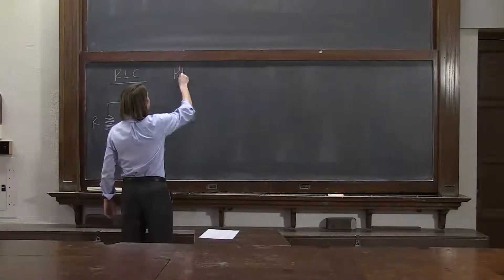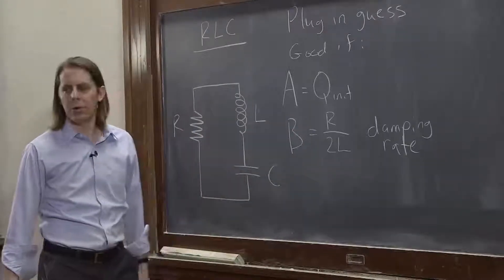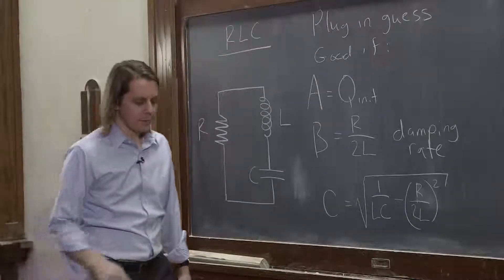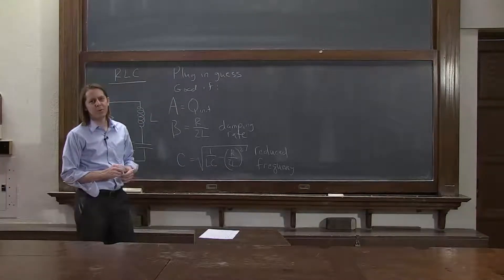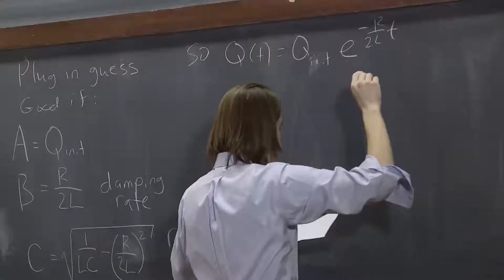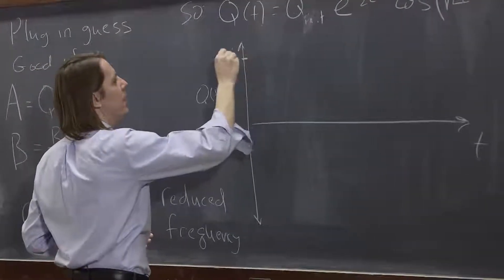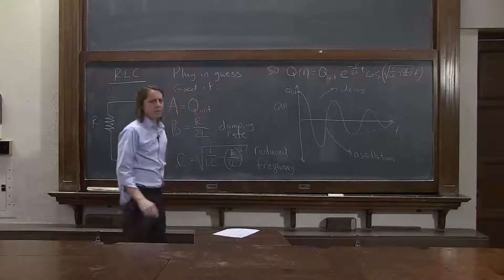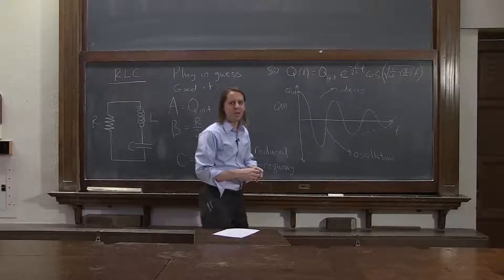PHYS 102 | RLC Circuits 2 - Damped Charge Oscillations in the RLC Circuit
Our guessed solution reveals how the properties of the damped oscillations are related to the properties of the circuit.